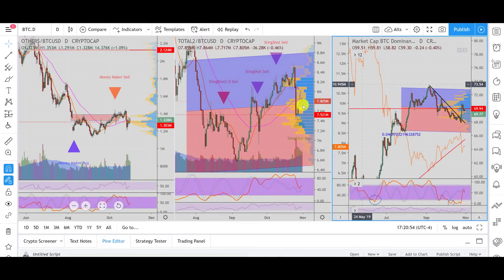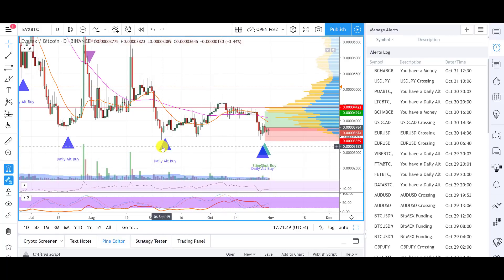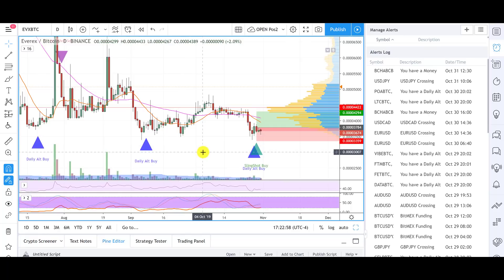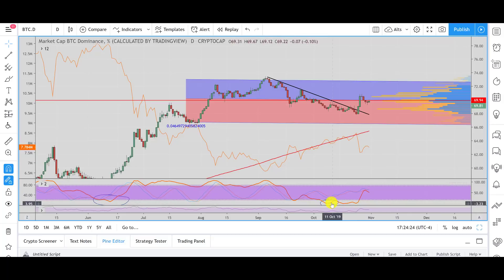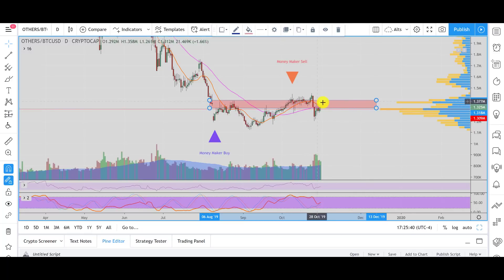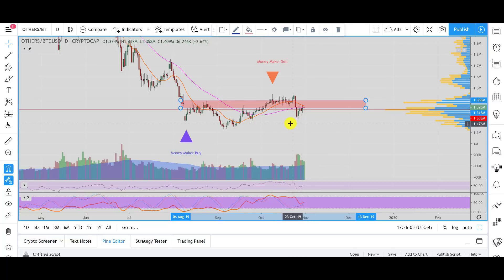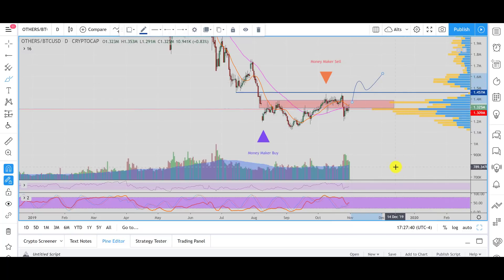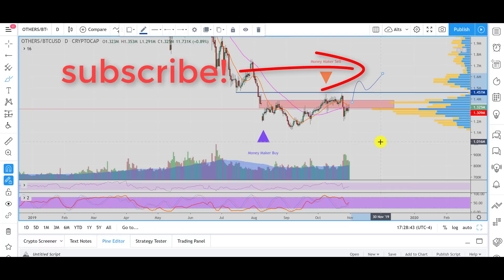Buying Altcoins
Twitter.com/Thetradegenius
Instagram.com/Thetradegenius